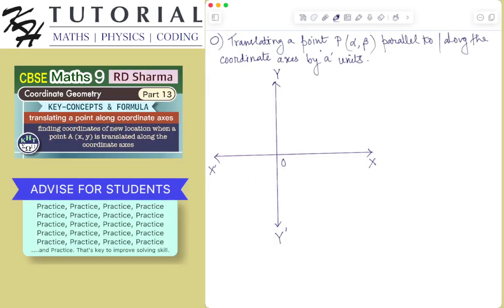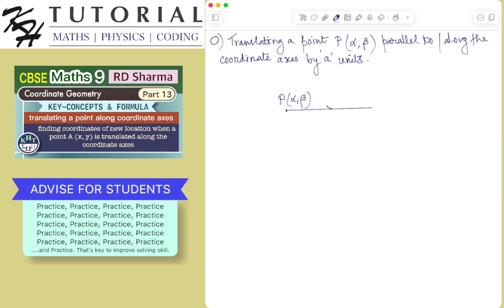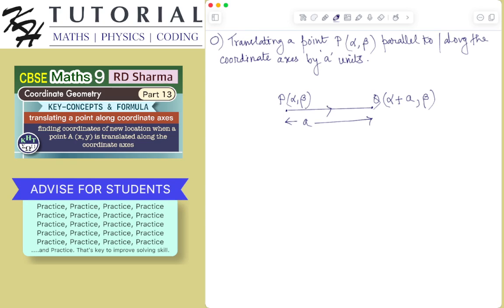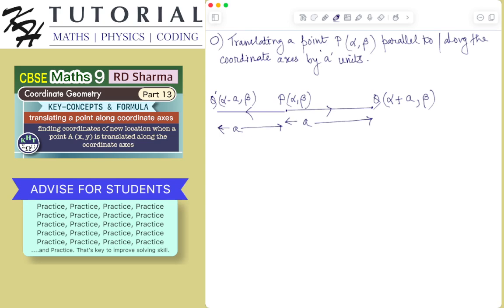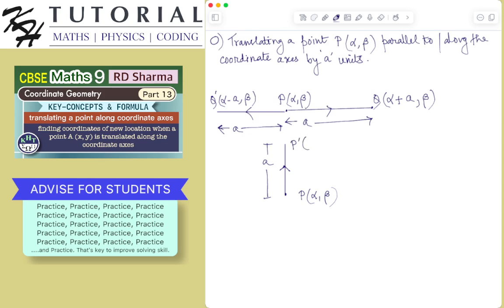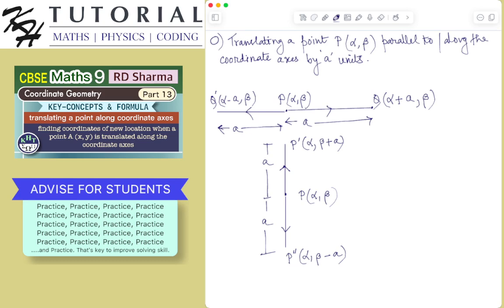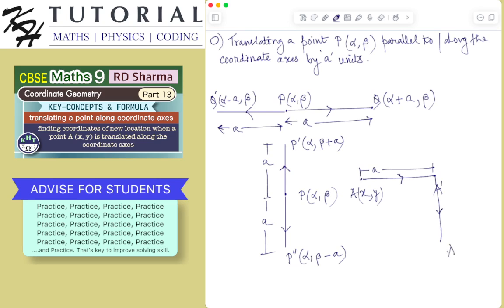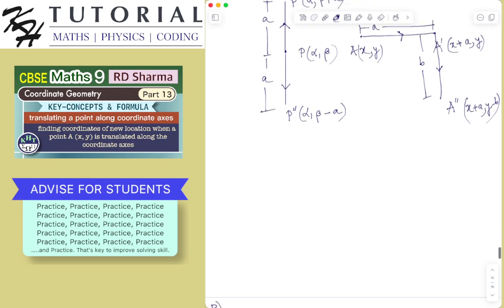CBSE Maths 9 RD Sharma Numerical | Coordinate Geometry | Part 13 | Key Concepts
Hello my dear students of CBSE class 9 !!! In this video I have discussed key concepts on translating a given point along the coordinate axes by a certain distance from the chapter of "Coordinate Geometry". I hope this video will be beneficial to you.

Key-Concepts and Formula on Area of a triangle from three points ( Part 12 )

Key-Concepts and Formula on angle bisectors of quadrants ( Part 11 )

Key-Concepts and Formula on checking collinearity of three points ( Part 10 )

Key-Concepts and Formula on checking the line joining two given points  passes through the origin or not ( Part 9 )

Key-Concepts and Formula on finding a point that lies on line joining two given points  ( Part 8 )

Key-Concepts and Formula on Image of a point in x-axis and y-axis ( Part 7 )

Key-Concepts and Formula on Distance between two points ( Part 6 )

Key-Concepts and Formula on Coordinate Axes, Points and Quadrants ( Part 5 )

Key-Concepts and Formula on Coordinate Axes, Points and Quadrants ( Part 4 )